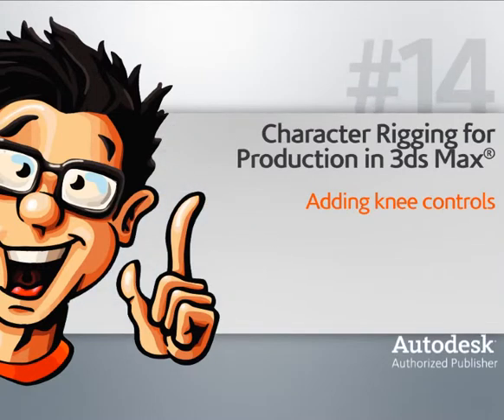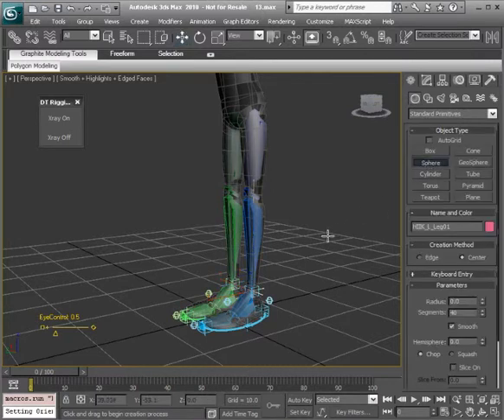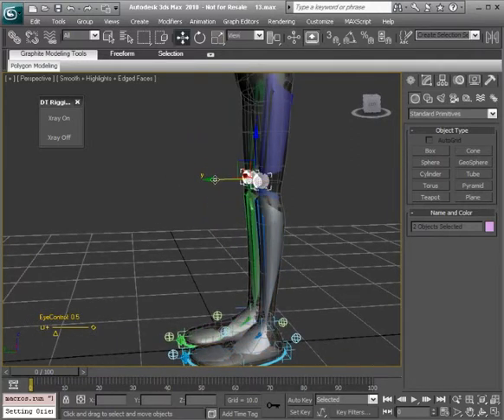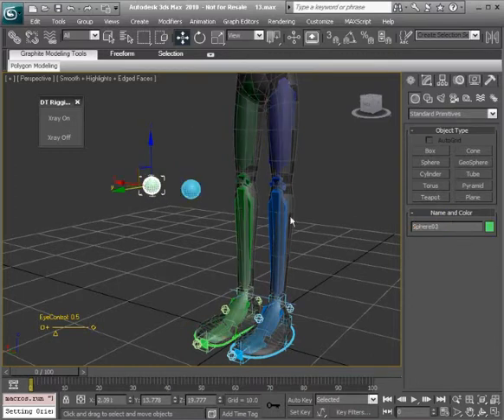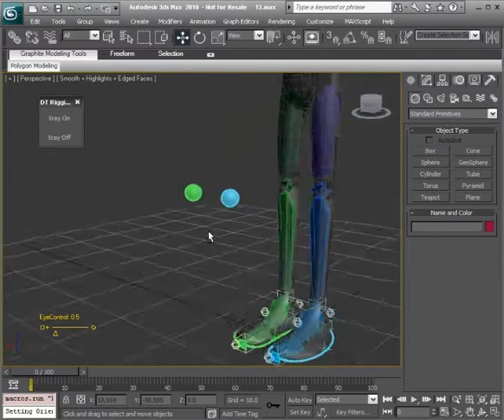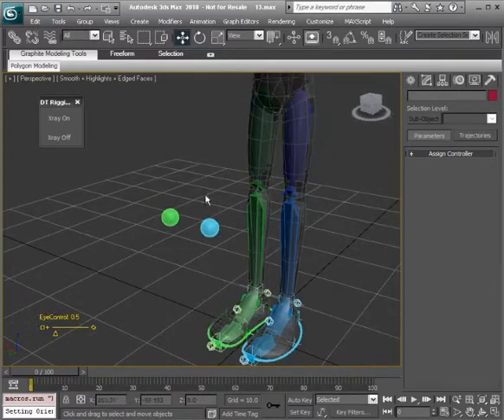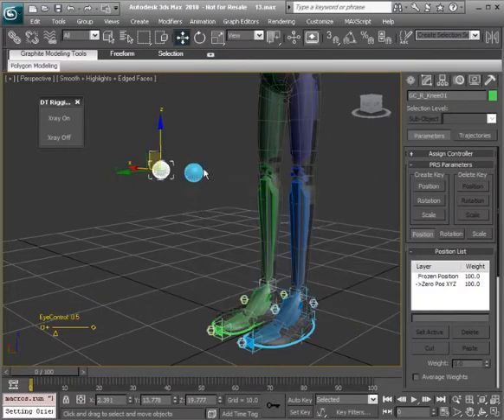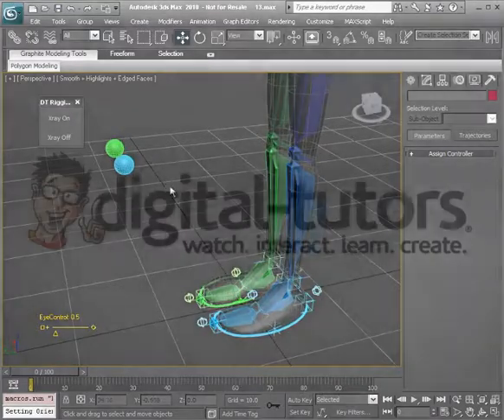014 Adding knee controls Добавление элементов управления коленом